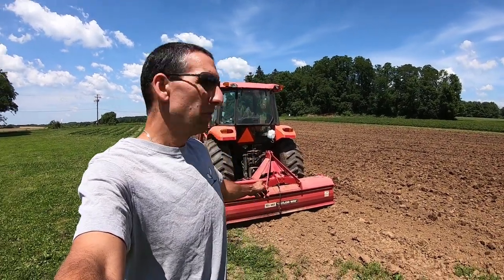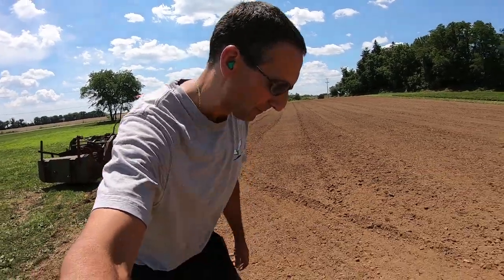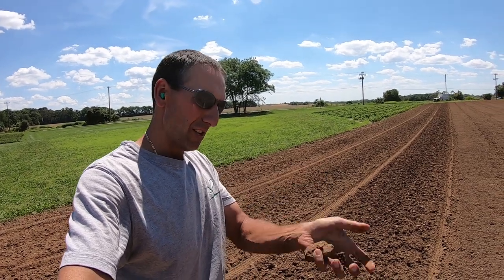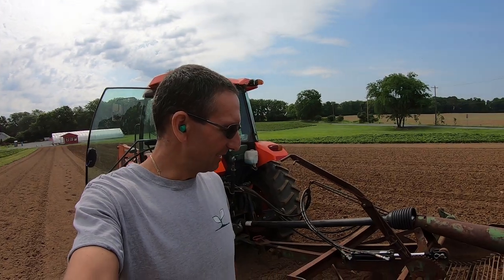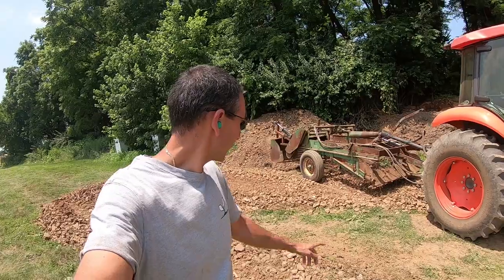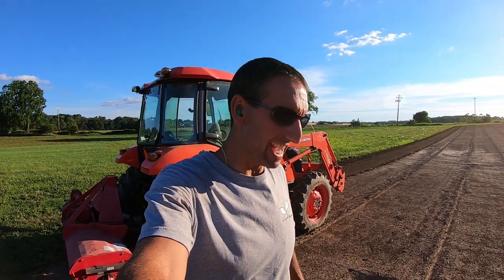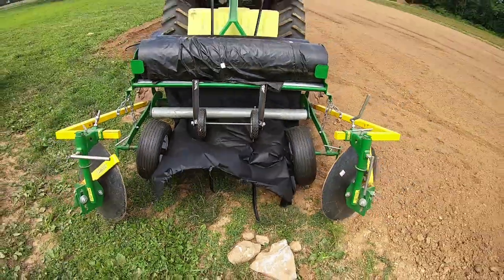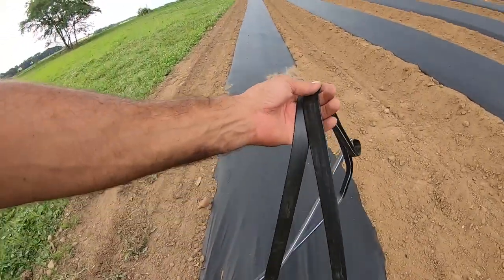New Strawberry Field Part 2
Welcome to Part 2 of the new strawberry field prep. Enjoy the video.